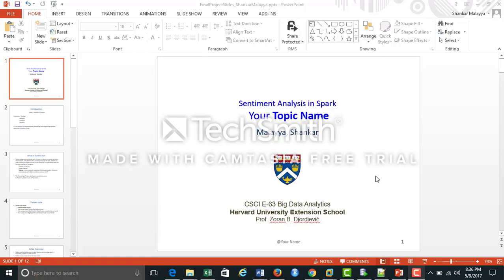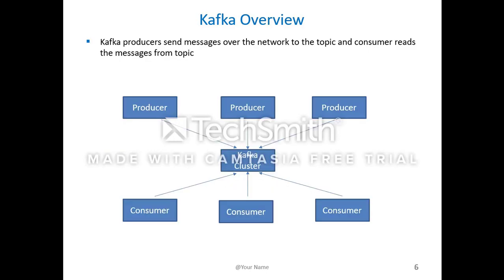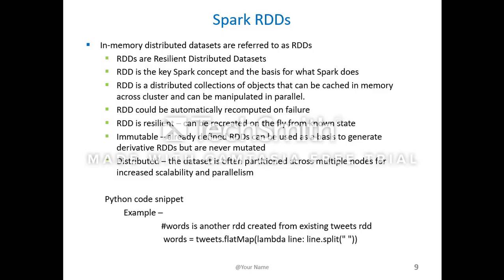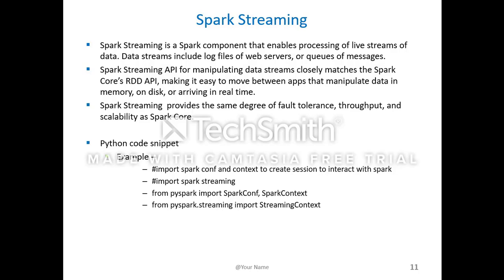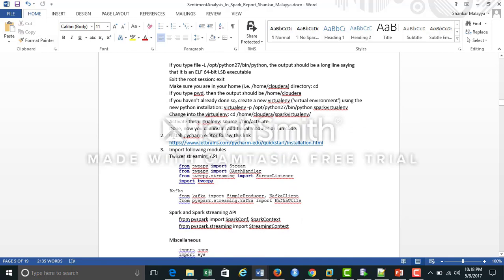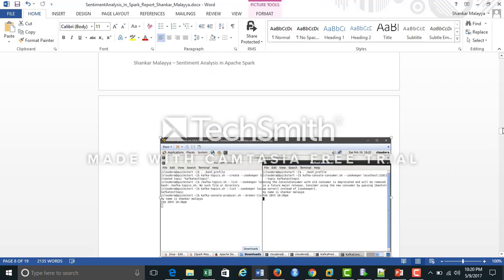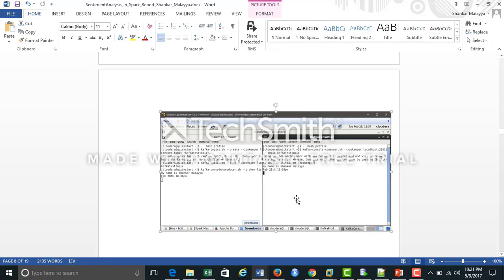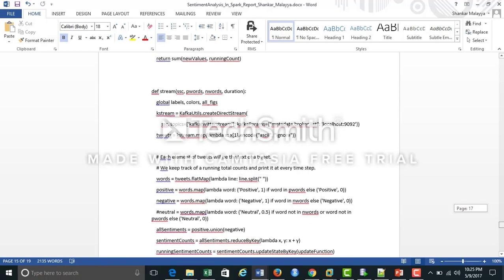Twitter Sentiment Analysis with Apache Kafka and Spark Streaming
Twitter Sentiment Analysis with Apache Kafka and Spark Streaming presentation and demo